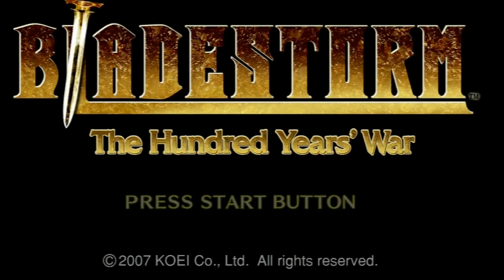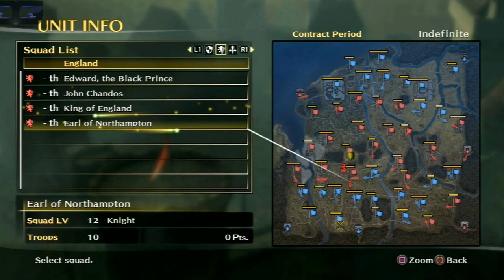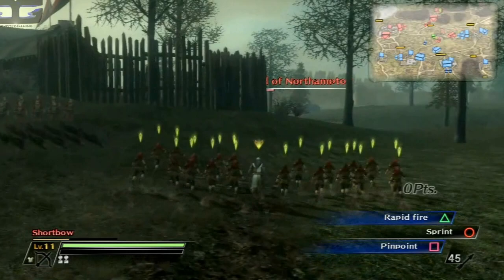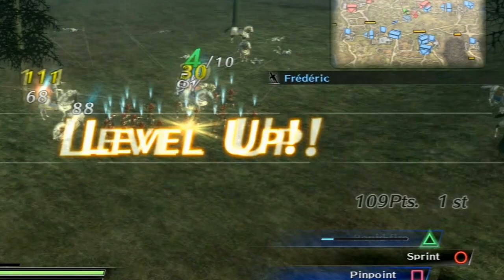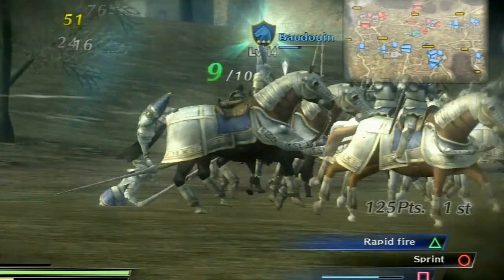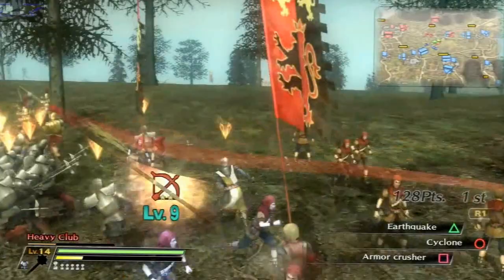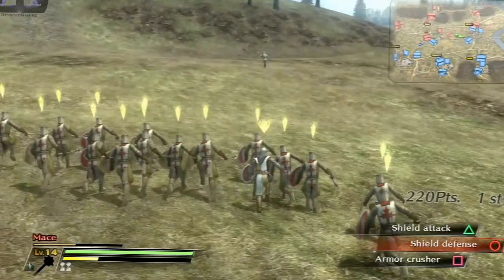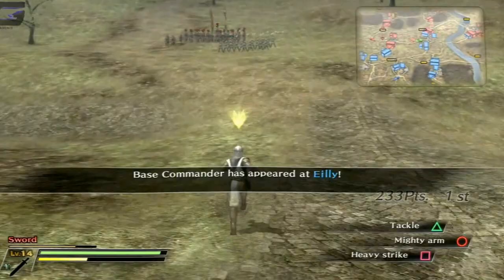Bladestorm Walkthrough PT. 8 - Flanders: Battle of Crecy (Main Story) (Part 1)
Story Mode
English Forces
Stage: Flanders: Battle of Crecy (Main Story) (Part 1)